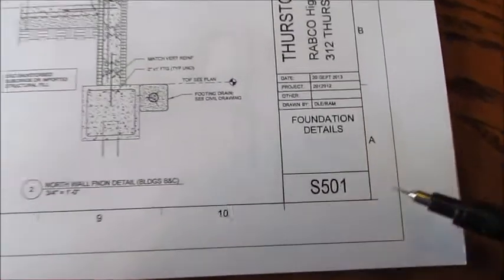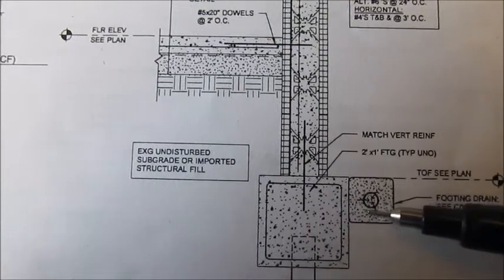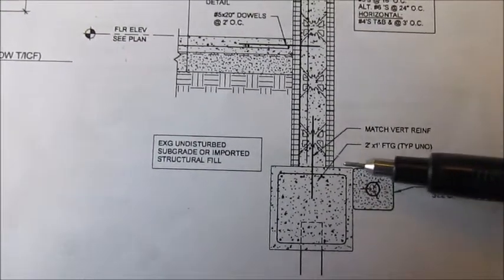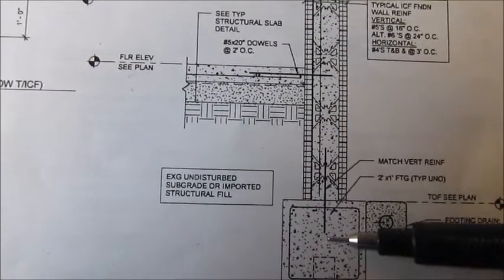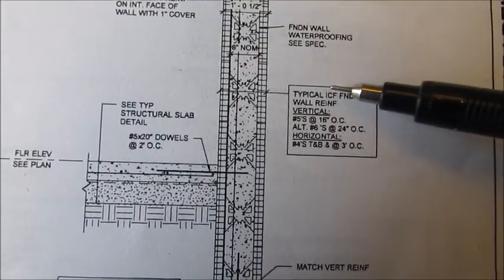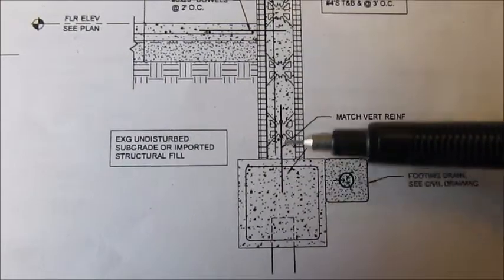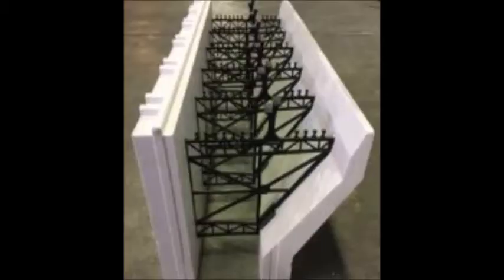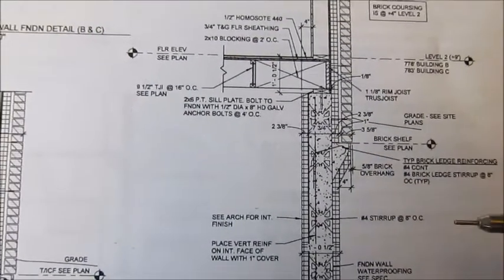S501 FOUNDATION STRUCTURE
See how footers, ICF walls, footer drain and brick shelf are all integrated into a foundation.